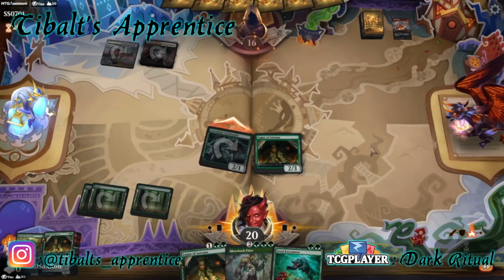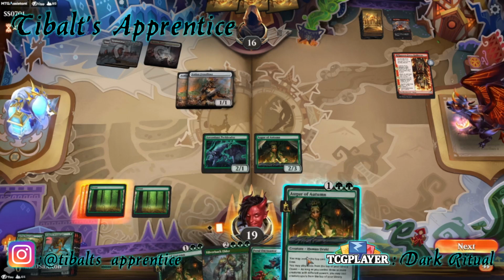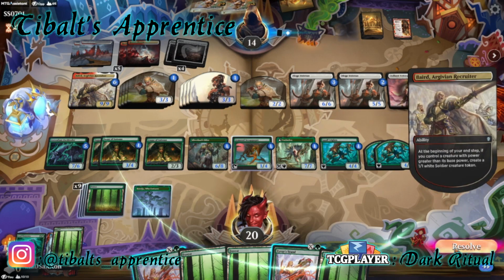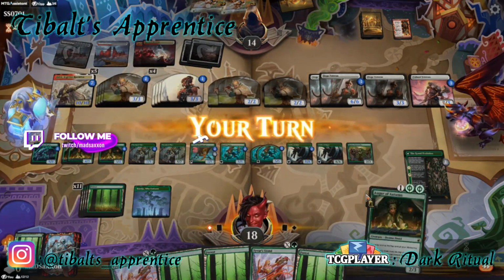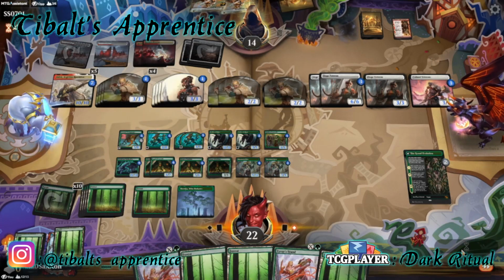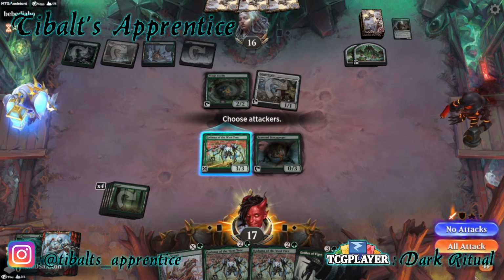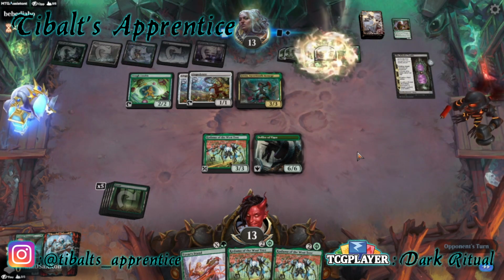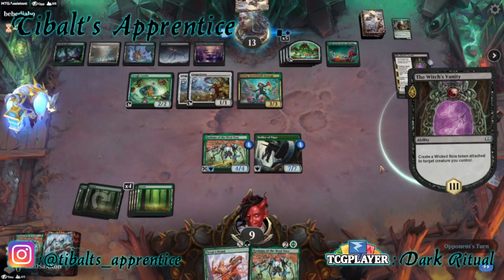Big Green / Tibalt's Apprentice / Arena Play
Here is where I found the deck...

2 Gruff Triplets (WOE) 172
3 Feral Encounter (WOE) 169
23 Forest (UNF) 244
4 Defiler of Vigor (DMU) 160
3 Armored Scrapgorger (ONE) 158
2 Ascendant Packleader (VOW) 186
4 Evolving Adaptive (ONE) 167
3 Kodama of the West Tree (NEO) 199
4 Quirion Beastcaller (DMU) 175
2 Tribute to the World Tree (MOM) 211
4 Augur of Autumn (MID) 168
2 Silverback Elder (DMU) 177
2 Tyvar's Stand (ONE) 190
1 Boseiju, Who Endures (NEO) 266
1 Vorinclex (MOM) 213

Don't forget to support your local game store if you're buying cards! If that's not an option for you, you can use this link to shop for Magic: The Gathering cards

TCGplayer store: Dark Ritual
Arena: madsaxxon#17027
X: @S_tibalt

Stay up to date with Tibalt's Apprentice on Facebook and on Twitter

Want to see live gameplay and interact with the community?

Finally, if you're looking for unique Magic: The Gathering merchandise, check out Mirkwood Trader on Etsy Shopping at Mirkwood Trader helps support the show and ensures we can keep bringing you great Magic: The Gathering content.